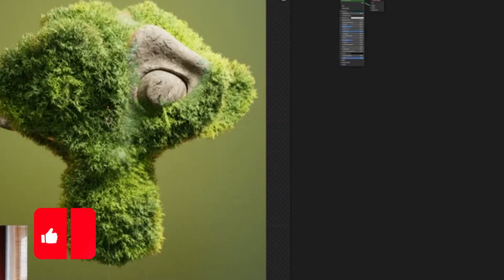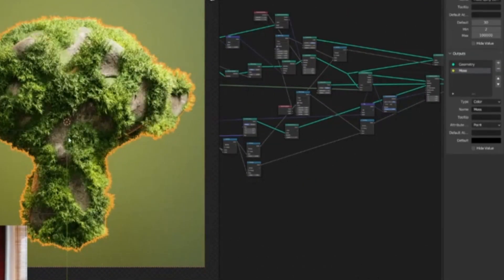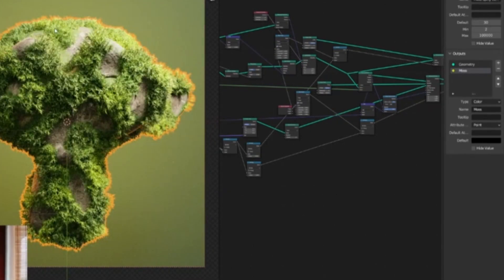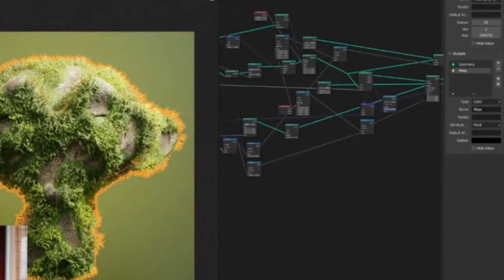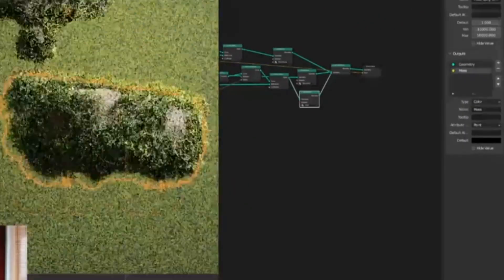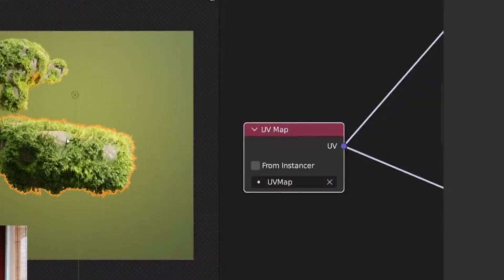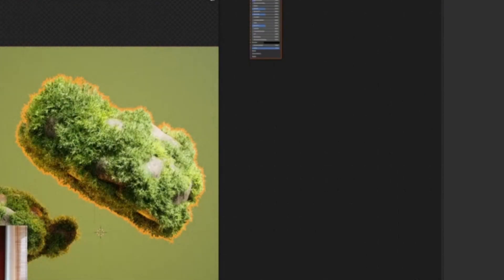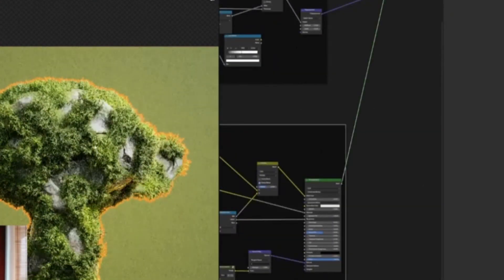FREE MOSS GENERATOR FOR BLENDER 3.6